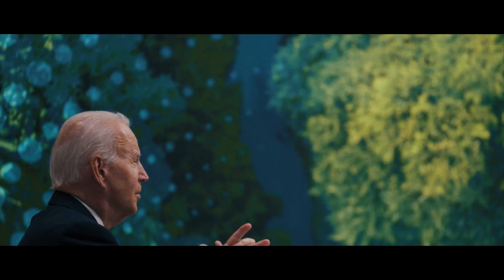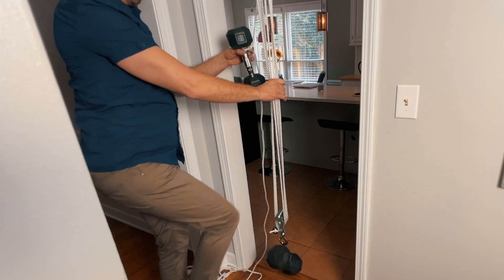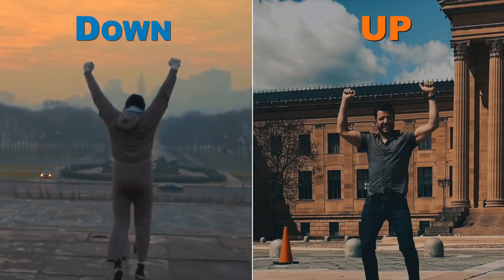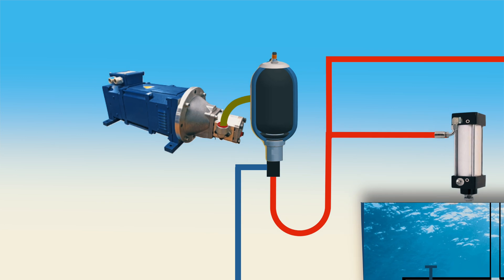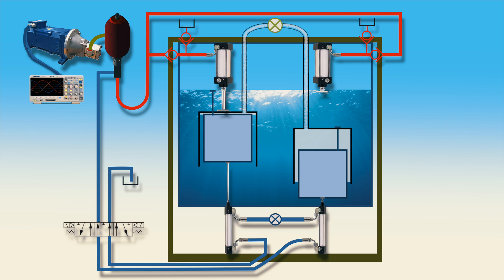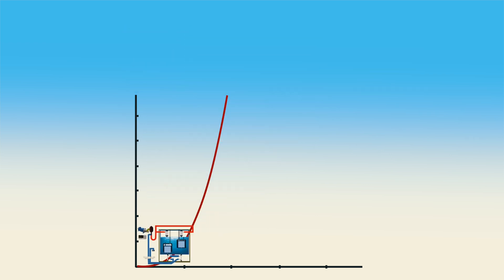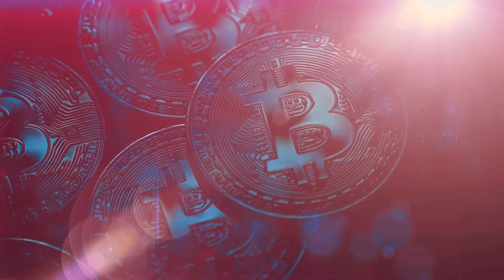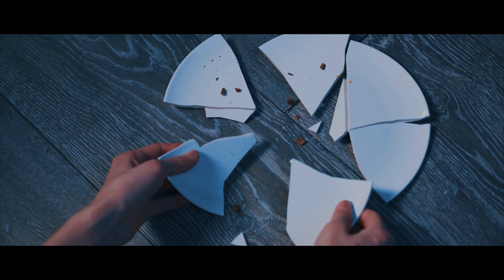Breakthrough Green Energy-Free Energy Generator without flywheel!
Gravitational energy is used in this green energy generator that works instantaneously, in contrast to the drastically fluctuating wind and solar energy, and of course much better than fossil fuels!
The new breakthrough in gravitational energy can finally bring green energy to the same level of investment and success as wind and solar!
Is Gravitational Energy ready to disrupt the Energy market?
Will Gravitational Energy power the World and if so what does that mean for the rich and powerful market leaders oil and gas in the Energy Sector?
A twenty-four hours a day, seven days a week energy source by the  American Inventor Wayne Travis.

Make sure to watch this video first!